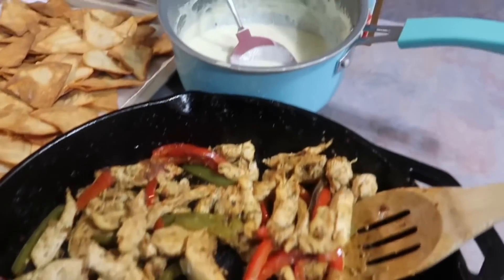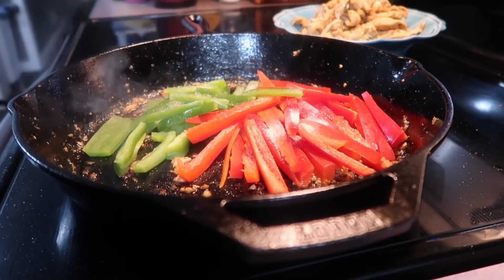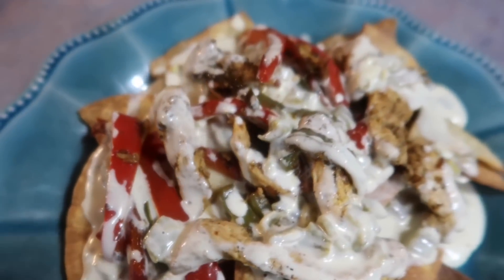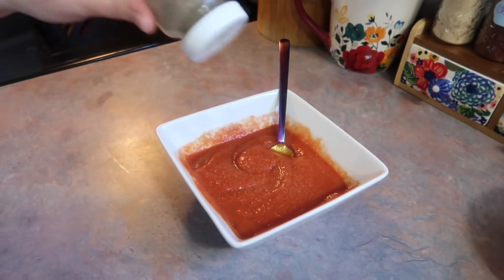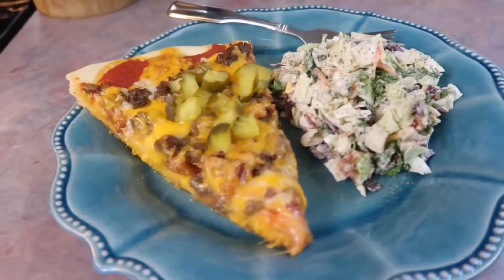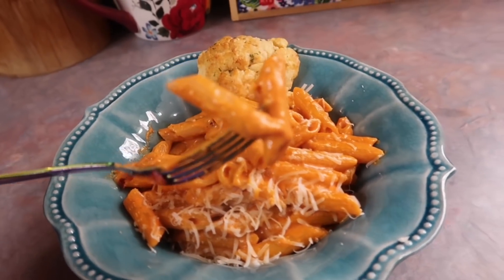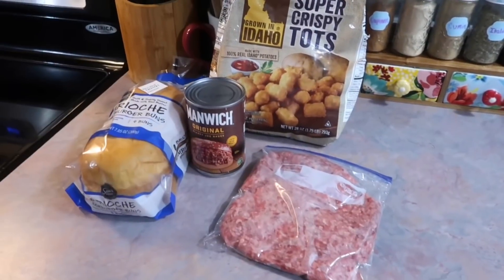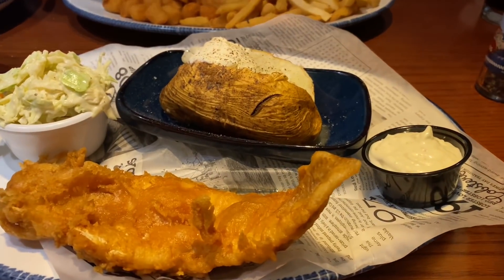What’s for Dinner | Simple & Cheap Family Meal Ideas | December 2021